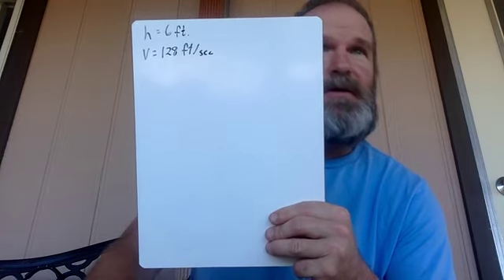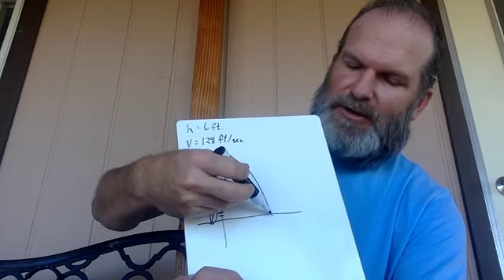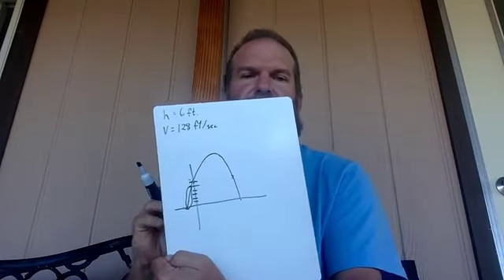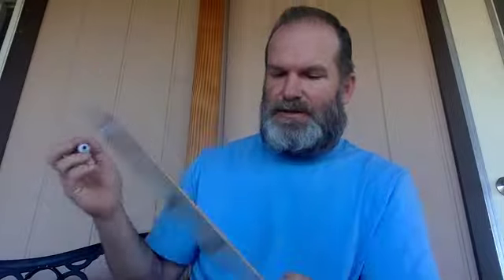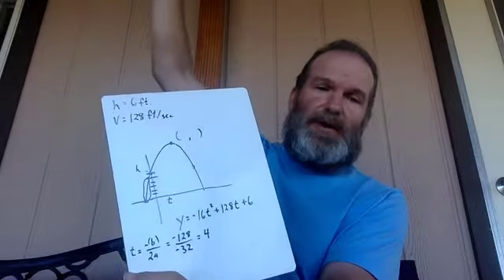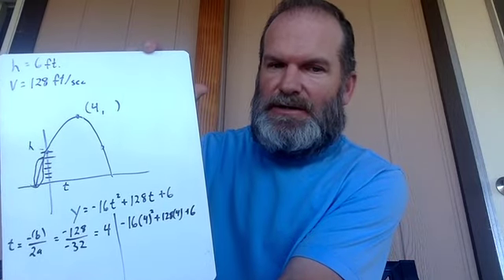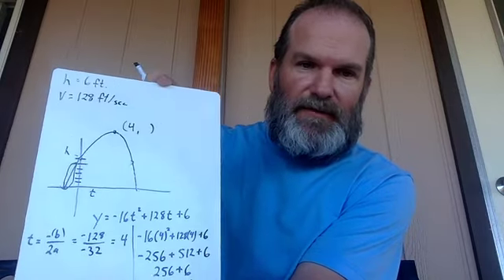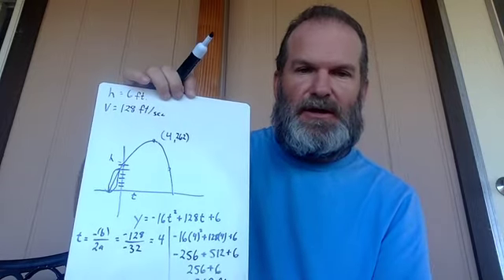Real life quadratic vertex